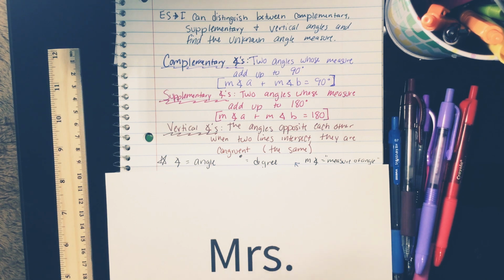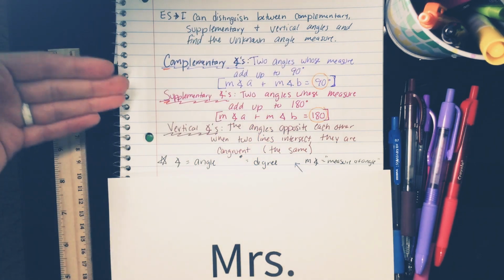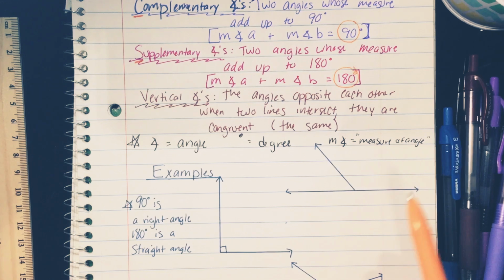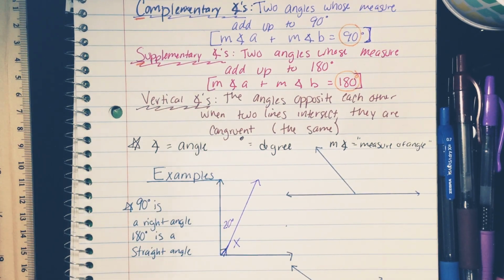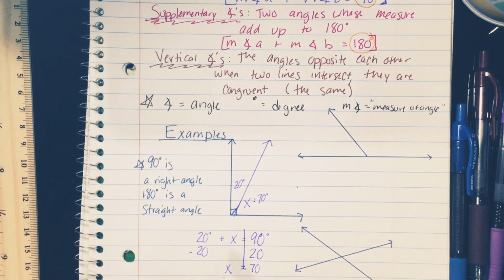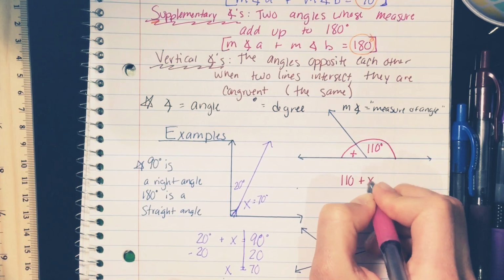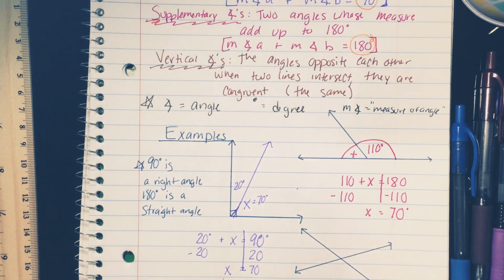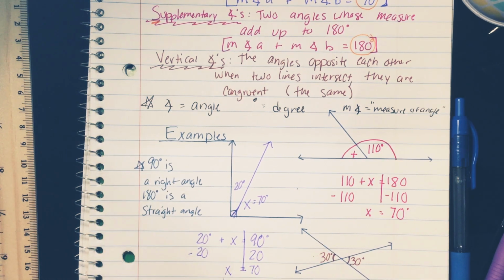Complementary supplementary and vertical angels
Video to help if you forget how to do one step equations